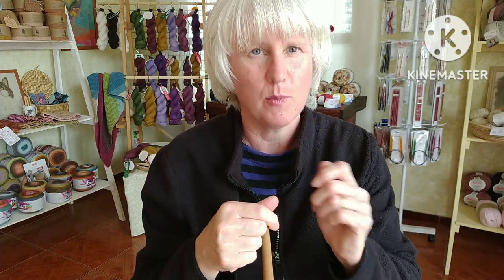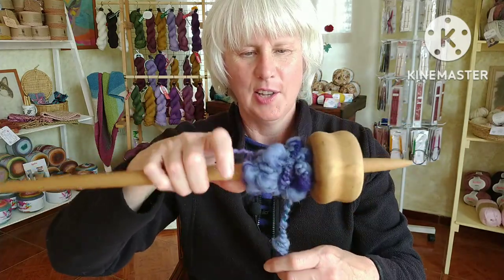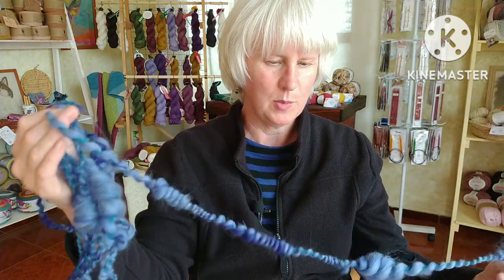Can I spin a coiled art yarn on a drop spindle?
In this video I am attempting to spin a coiled, (or beehive) art yarn on a drop spindle! Not an easy project, and takes patience, but doable.

The drop spindles are from Turkey, Chile, and Peru.

Sorry about the background noise. My store is located on a busy street and I forgot to close the door whiles filming, as you can hear with the blooper at the end!